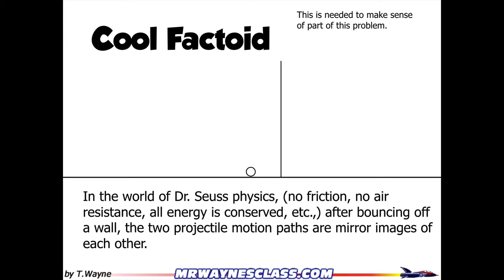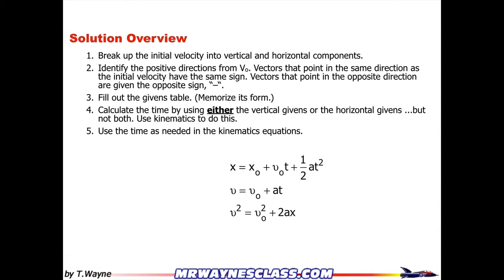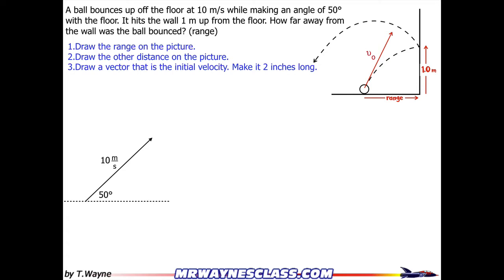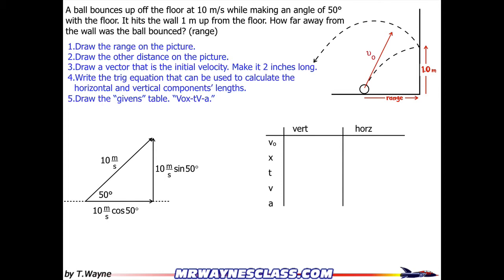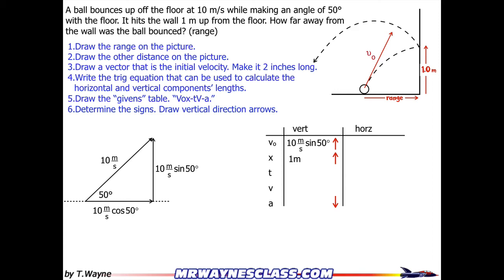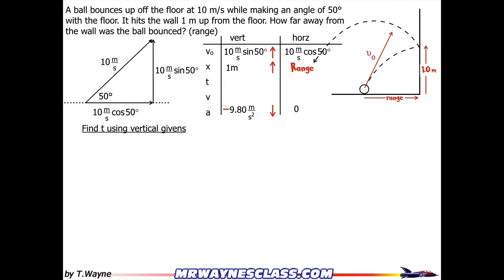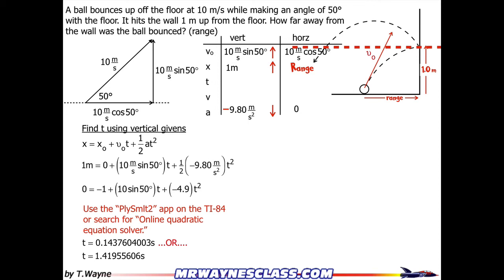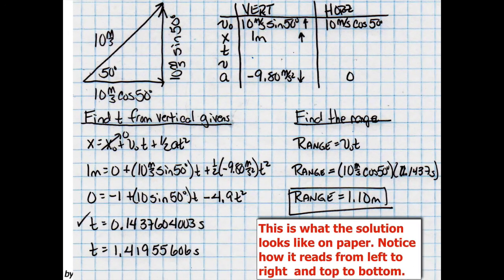Projectile Motion How to Solve Example 2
Video explaining the basics behind solving a projectile motion problem.